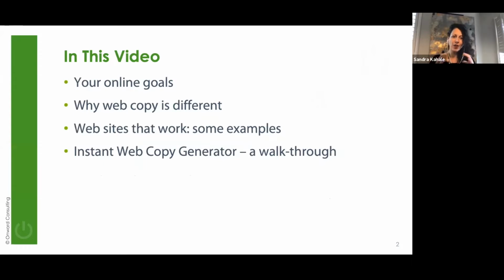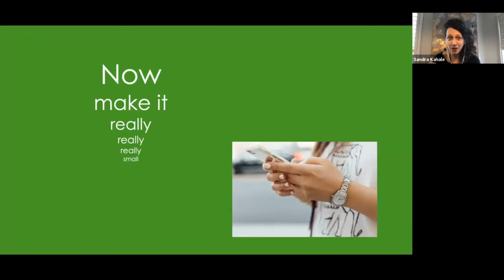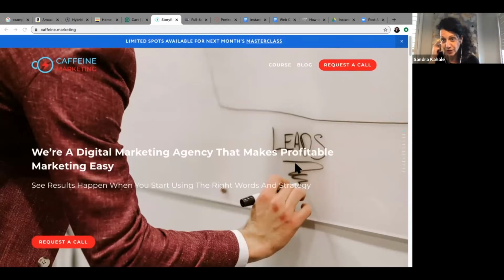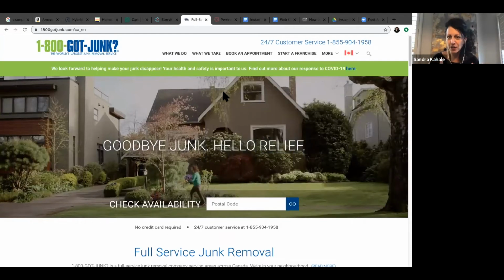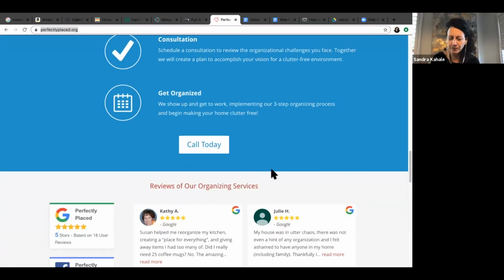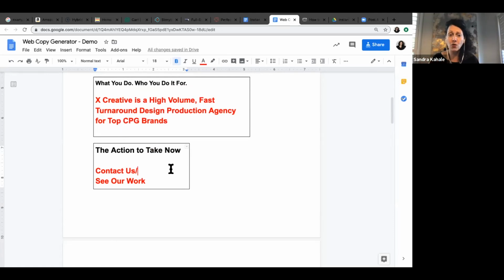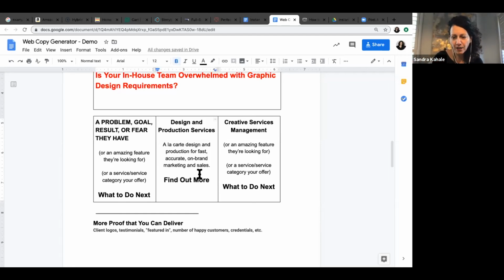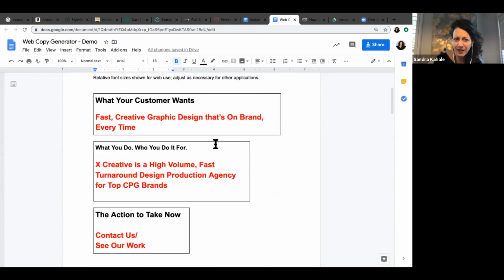Boost Your Business with Web Copy that Works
Join online communications expert, Sandra Kahale, in a short, practical lesson that’s packed with insights, ideas, and inspirations to will help you get better results from your web site.

- Learn what it takes to really get through to your online visitors
- Walk through real examples of sites that do a great job at converting visitors into buyers
- Understand how to define your core value in clear, compelling terms
- Use a simple one-page template to turbo-charge your marketing and promote yourself profitably

The Google doc referenced in the video can be found